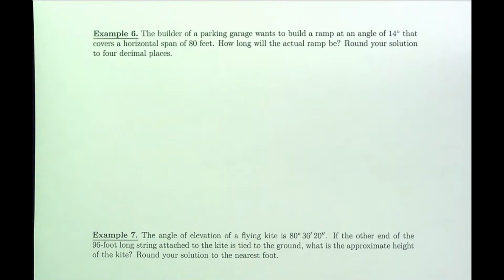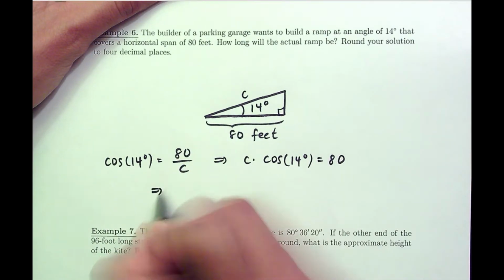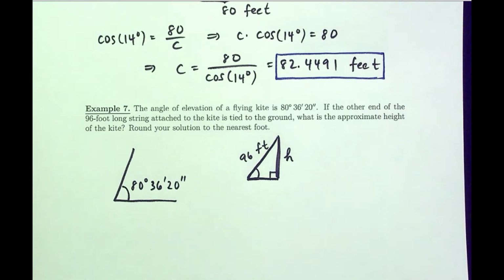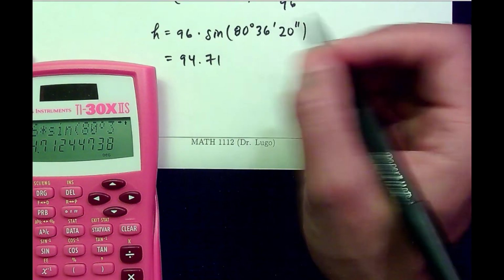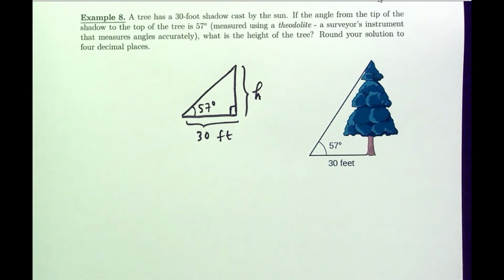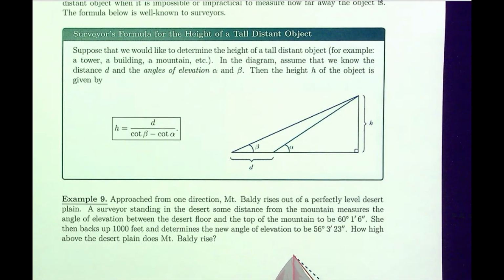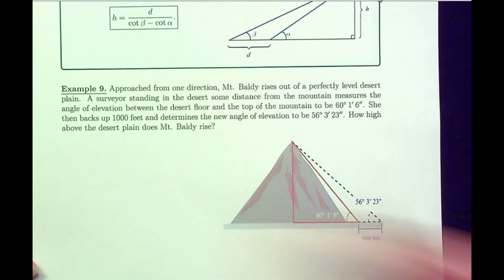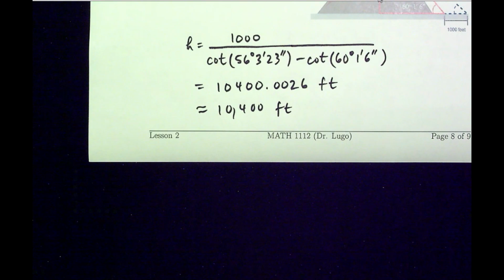Lesson 2 - Part 3 (Applications)